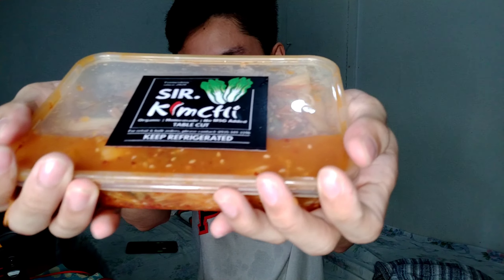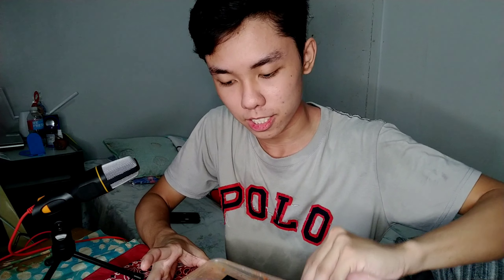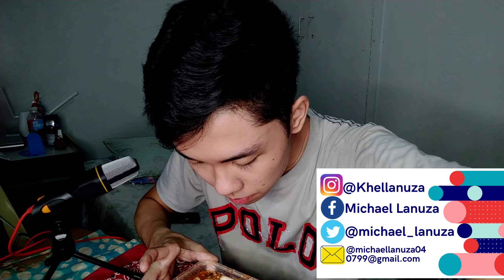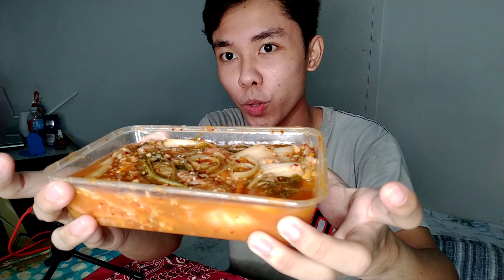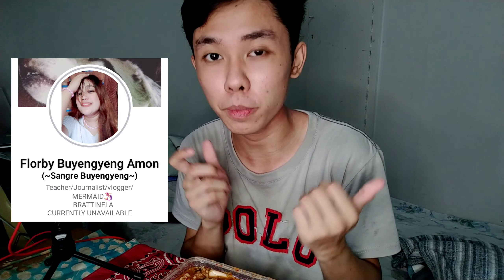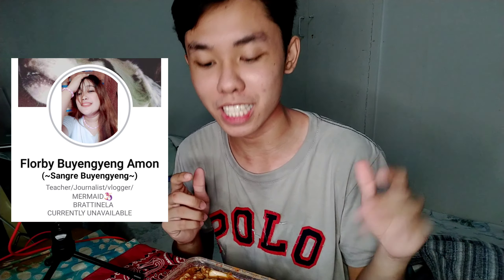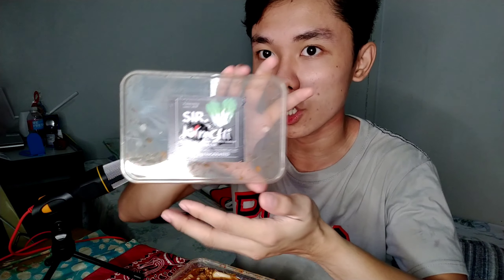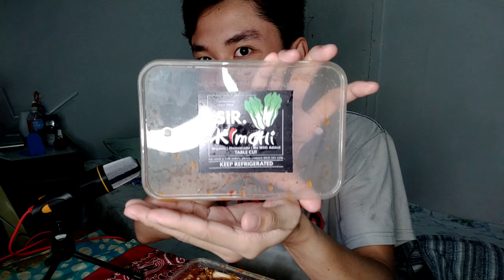SIR KIMCHI TASTE TEST | PERFECT FOR SAMGYUPSAL | MICHAEL LANUZA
Hello Guys!
In this vlog, I made a FOOD TASTE TEST of SIR KIMCHI.

FOLLOW AND LIKE THEIR PAGE
SIR KIMCHI ✅

HOPE YOU GUYS LIKE THIS VIDEO GIVE IT A THUMBS UP 👍

 Keywords: SIR KIMCHI / KIMCHI TASTE TEST / KIMCHI MUKBANG / SAMGYUPSAL SIDE DISHES